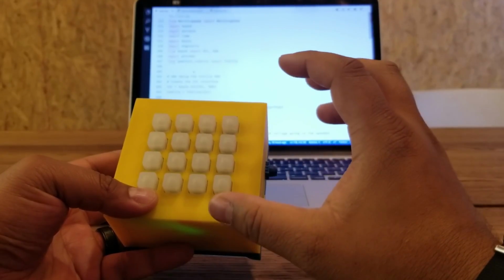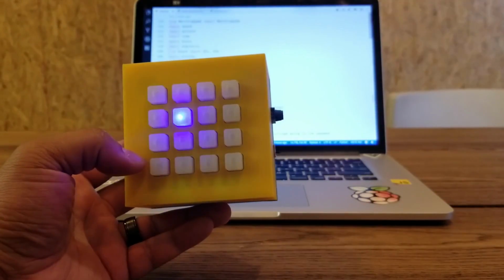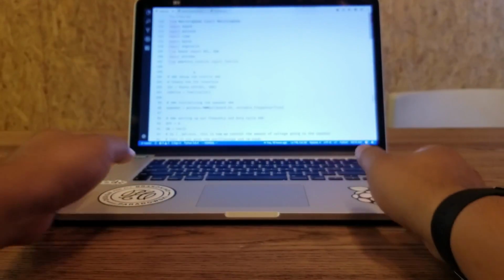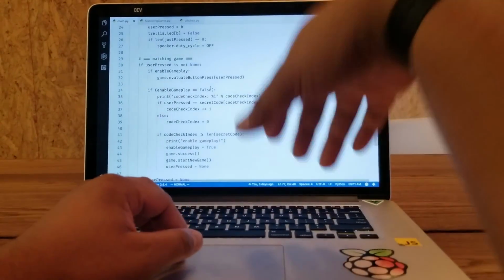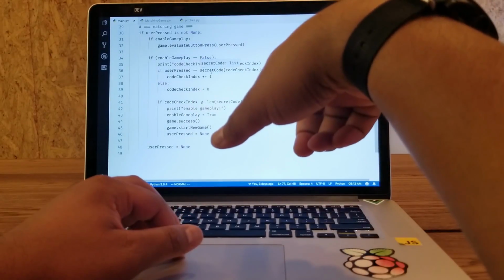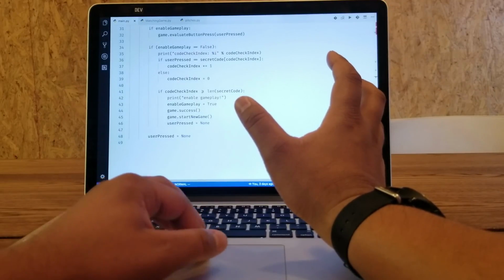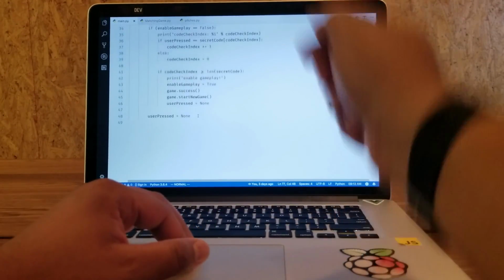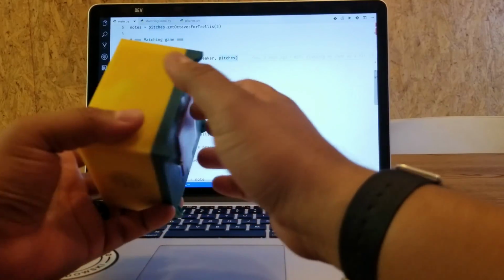Trellis Sound Box Feature Complete!!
I've finished feature development for the trellis sound box :tada: :tada:

From here on out I'll be refactoring code only. Once I'm happy with it I'll be moving on to printing out the boxes for my daughter and nephew, wiring the circuit boards, and loading the code, all of which I plan on recording and posting video of.

And once everything is done done, I'll be open sourcing the project :)